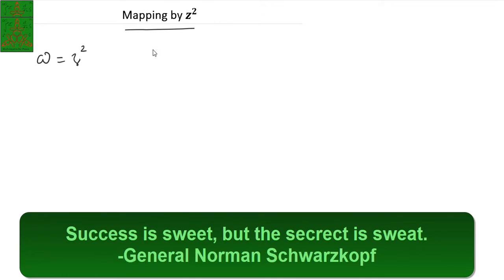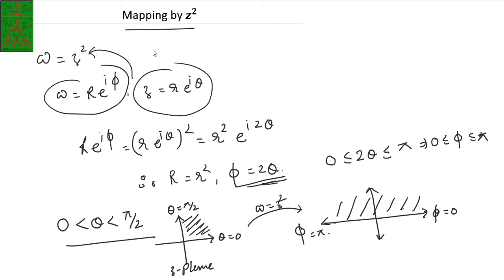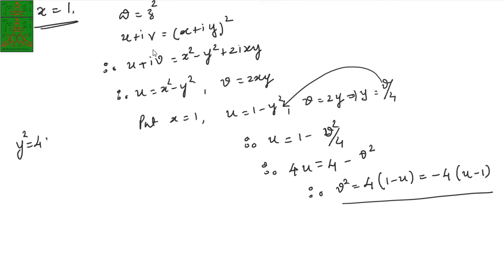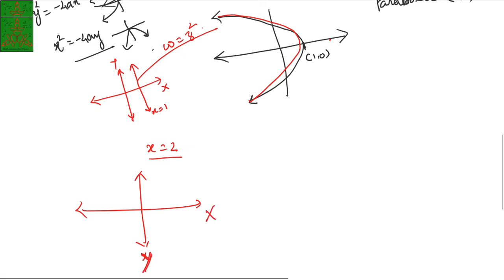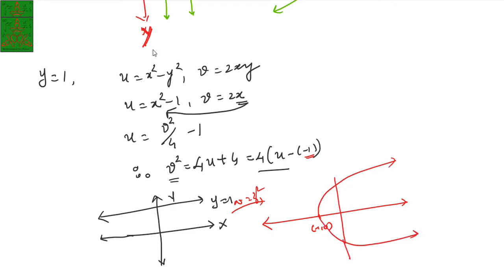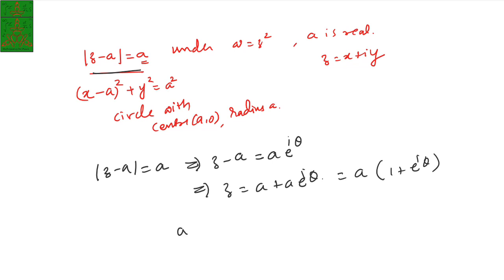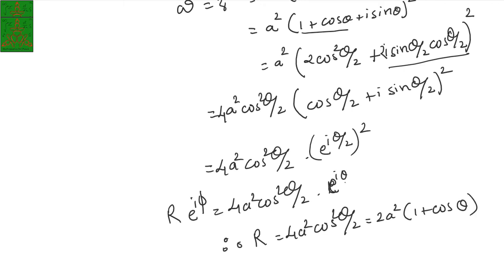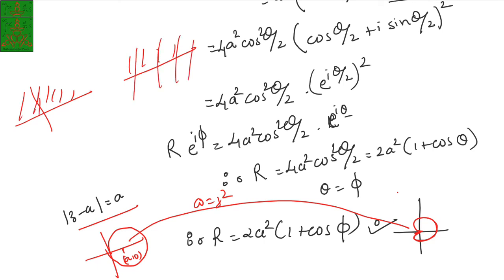The mapping z^2 | Complex variables | BSc Mathematics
The mapping w=z^2 is simplest polynomial mapping is explained in the video. We established the images of vertical and horizontal lines, quarter plane, and circle under this transformation.